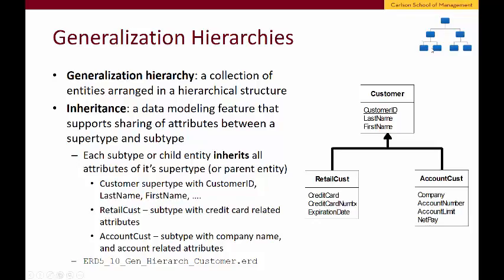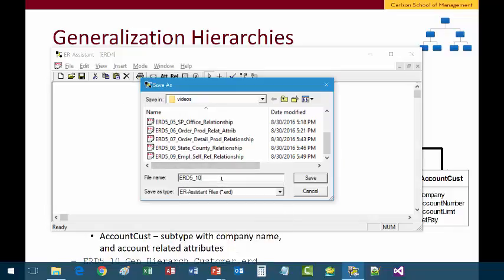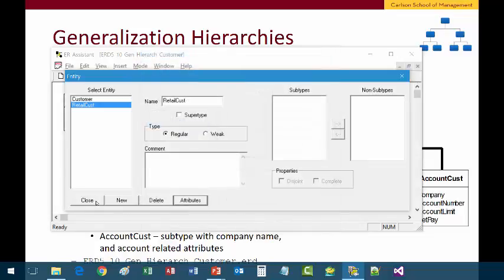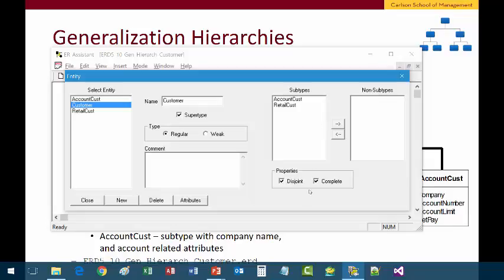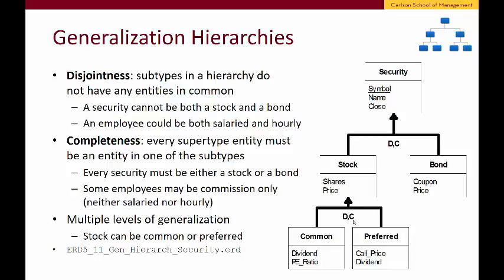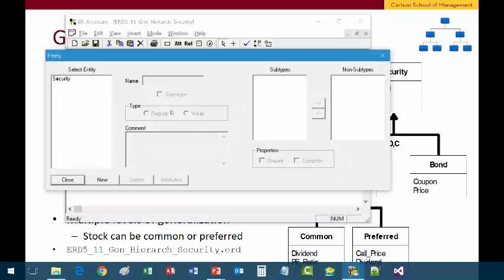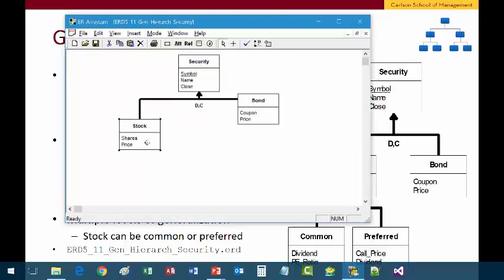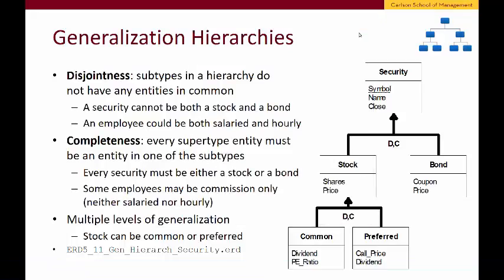05 Basic ERDf